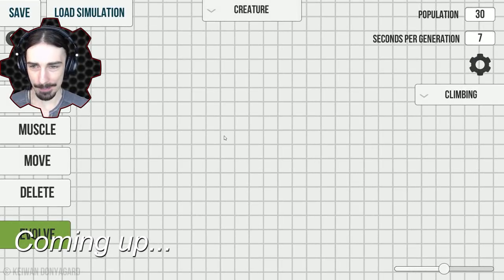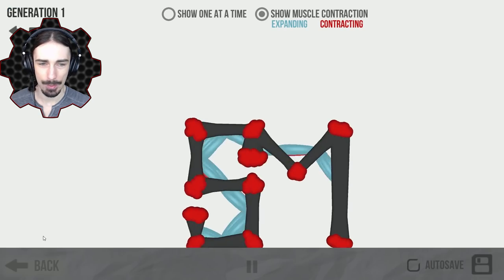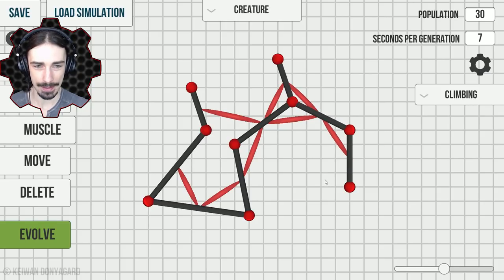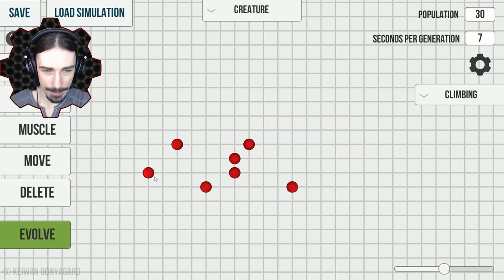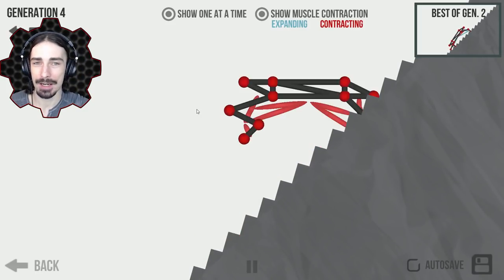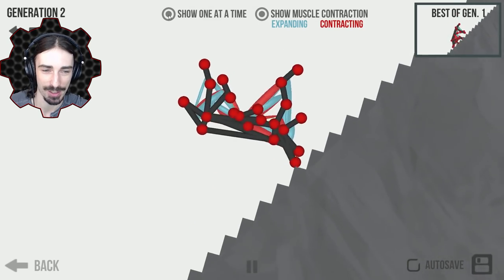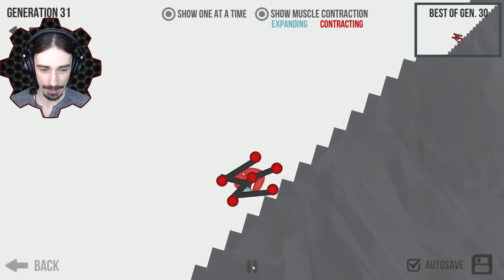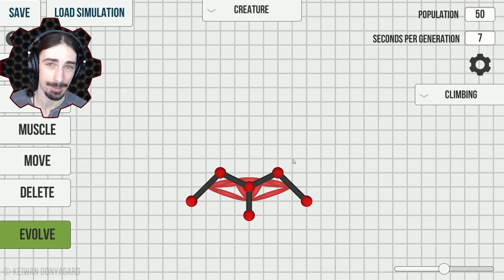BUILDING THE BEST STAIR CLIMBER? - Evolution Simulator Gameplay Ep 2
Welcome to a FREE Evolution Simulator!  Create strange creatures and watch them evolve and become better at performing basic tasks in hilariously unexpected way!  This episode we take on the stair climb challenge with expected failure, and unexpected success!  Has anyone seen a faster stair climbing creature in under 50 generations?

Use joints, bones and muscles to build creatures that are only limited by your imagination. Watch how the combination of a neural network and a genetic algorithm can enable your creatures to "learn" and improve at their given tasks all on their own.

The tasks include running, jumping and climbing. Can you build the ultimate creature that is good at all of the tasks?